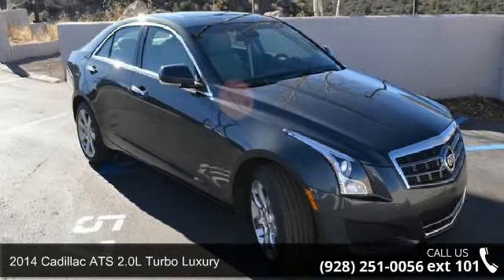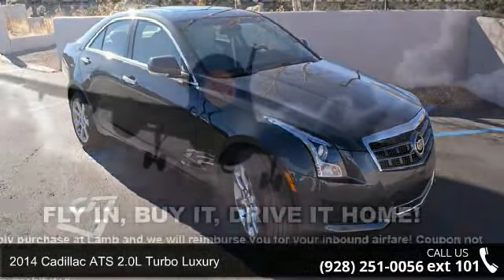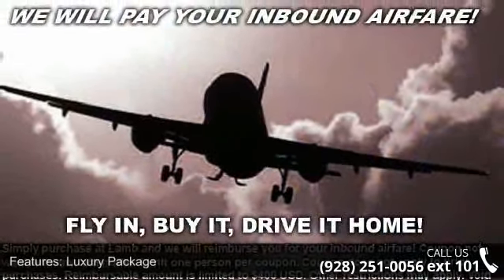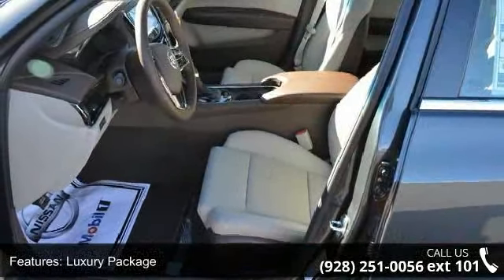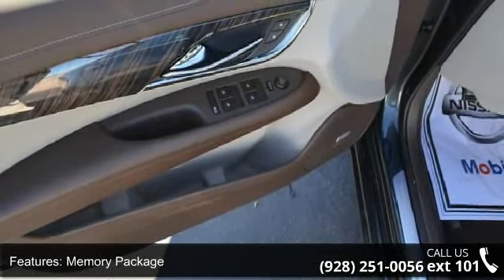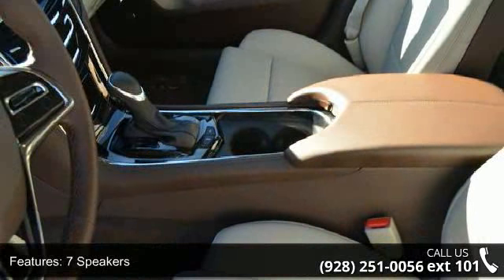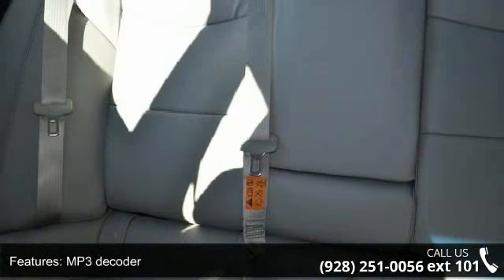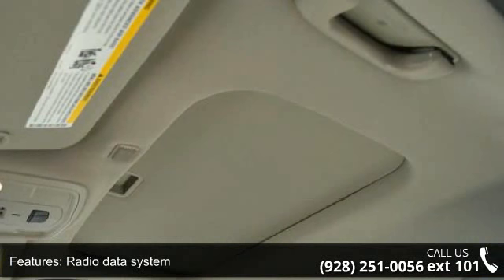2014 Cadillac ATS 2.0L Turbo Luxury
Turbocharged! Wow! Where do I start?! Are you looking for a brilliant value in a vehicle? Well, with this wonderful 2014 Cadillac ATS, you are going to get it.. This terrific Cadillac ATS is just waiting to bring the right owner lots of joy and happiness with years of trouble-free use. You will be satisfied.